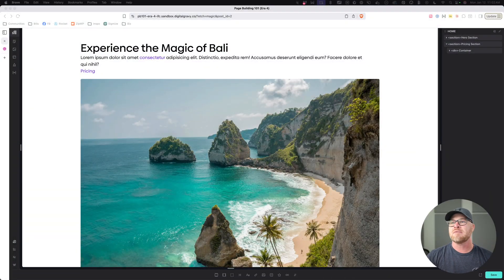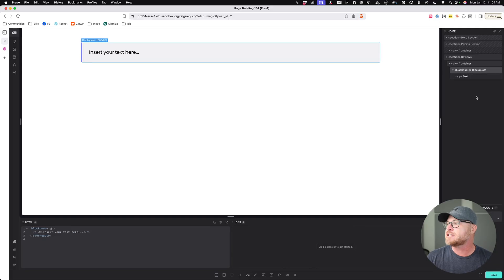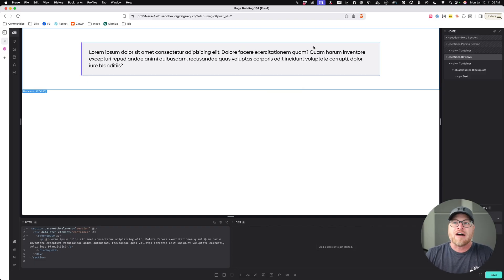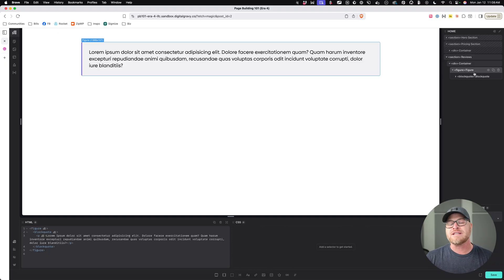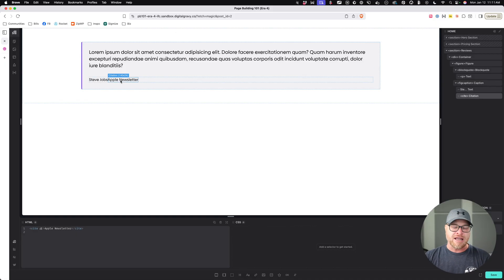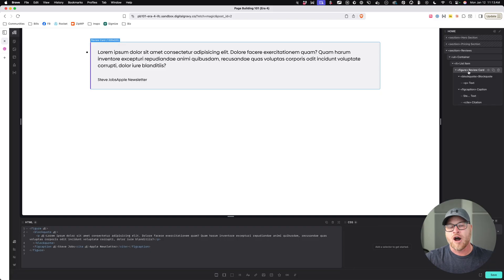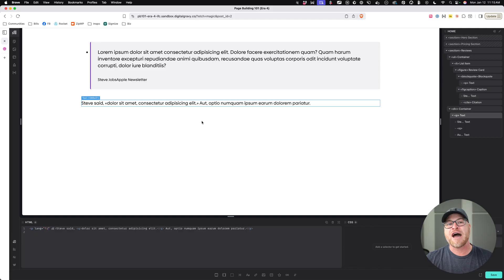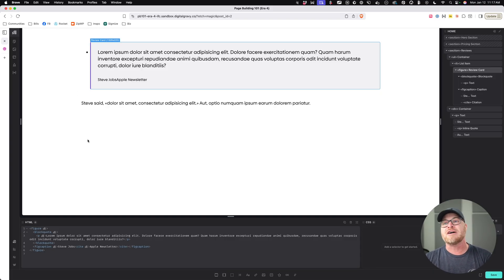PB101 (Era 4): S2:12 - Blockquotes, Inline Quotes, Attributions, & Citations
Quotes are a collection of semantic tags for the purposes of quoting people.

Blockquote = A block style quote.
Quote = An inline style quote.
Cite = Attribution to a publication/source.

And what's missing that makes this confusing? No semantic tag for author attribution. Annoying and confusing, I know!

But, I'll show you how to handle attribution. And I'll also make the case for why you should be using these elements more than you probably are. Especially the inline quote because it has a trick up its sleeve!

*** MY TOOLS ***

*** INNER CIRCLE ***

*** SOCIAL ***

*** CHAPTERS ***